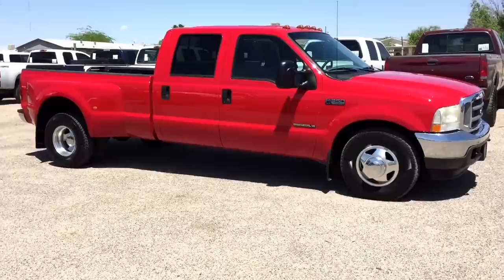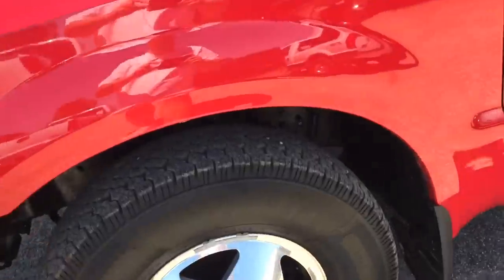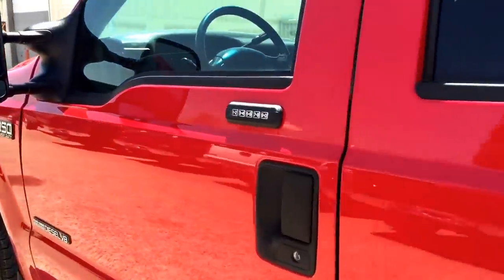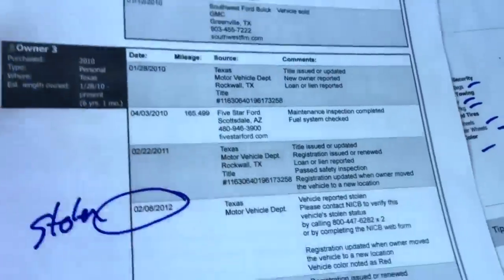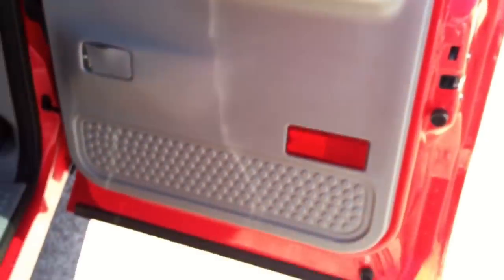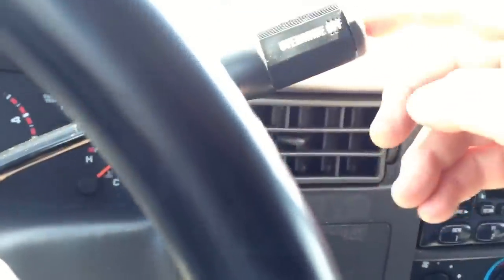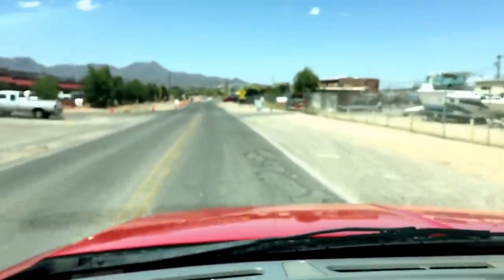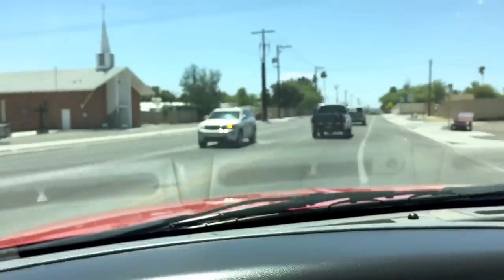2002 Ford F350 Diesel Wheel Kinetics